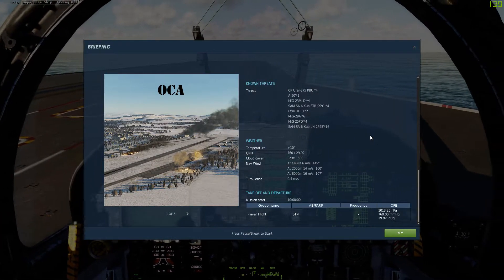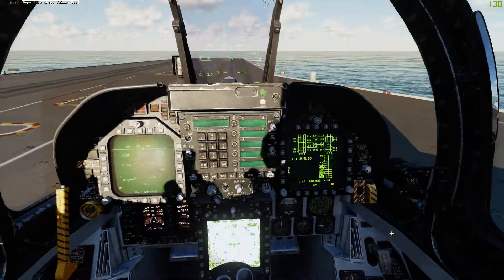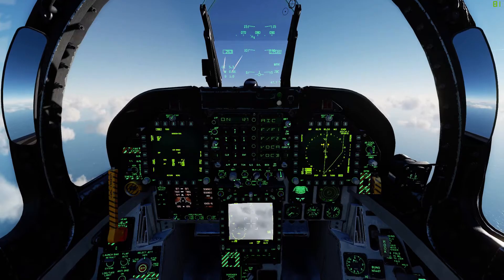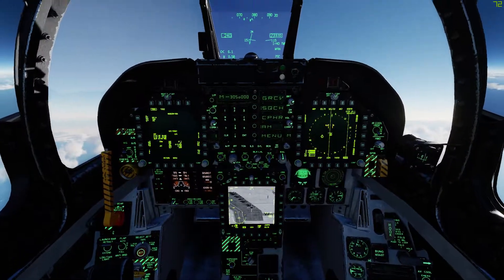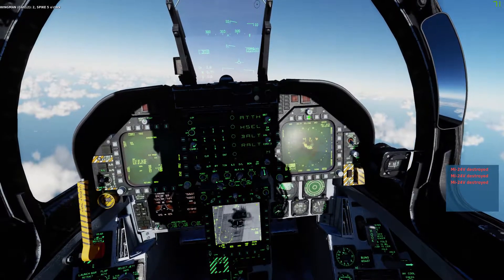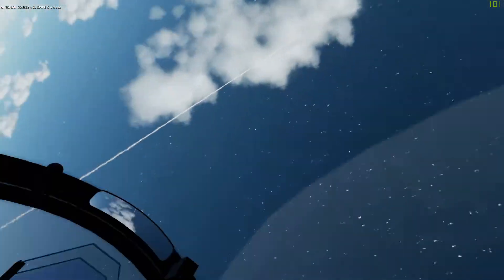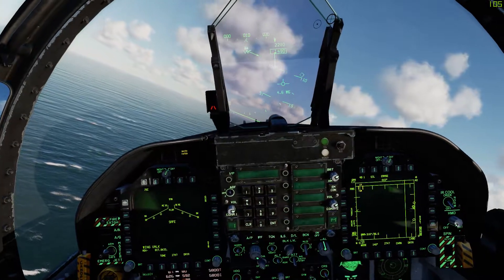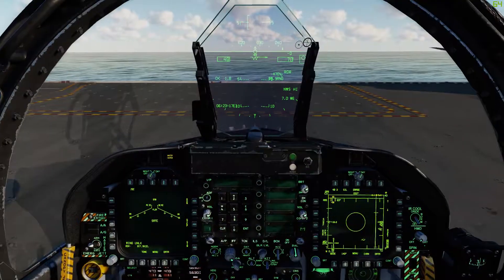DCS: OCA F18C Campaign Mission 5/5 - Attempt 2/2 Gameplay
Second attempt at this mission. Mission success with 8/8 JSOWS hitting their targets. Wingman and I make it back in one piece.
Recorded in game NVidia Capture.
Edited on Sony Vegas Movie Studio HD Platinum 11.0